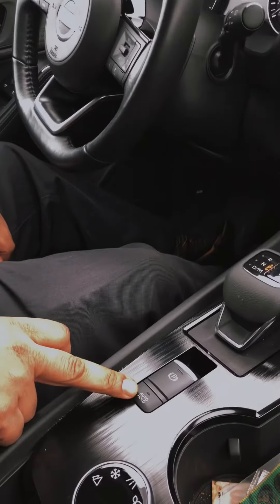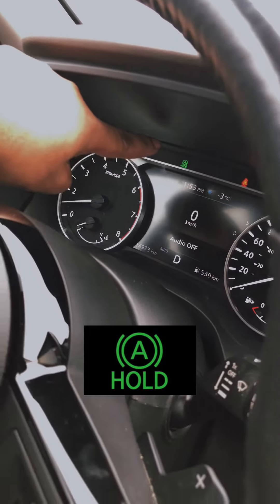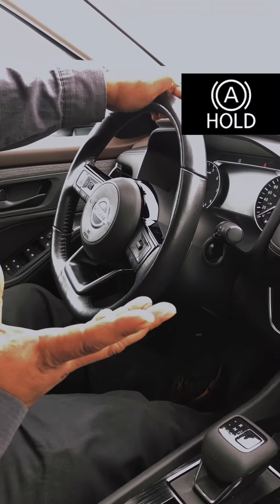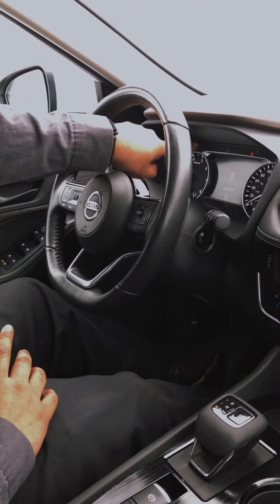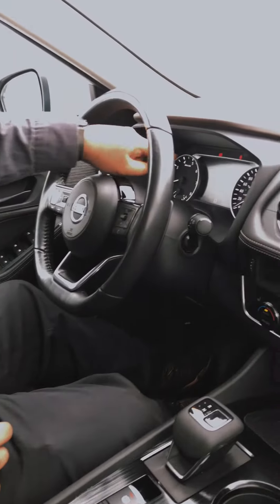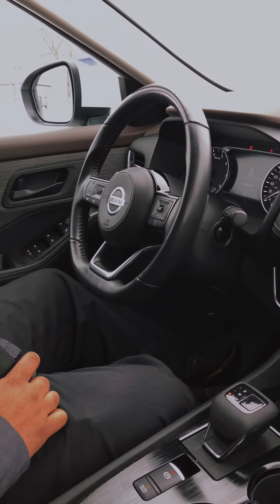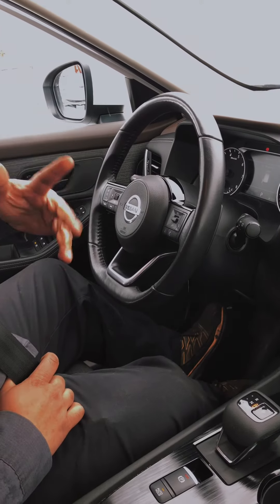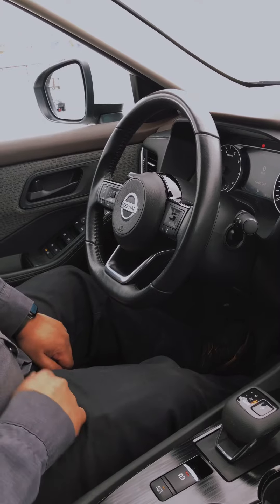Nissan's Automatic Brake Hold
Here's a little more information about your Nissans Automatic Brake Hold (ABH) System.